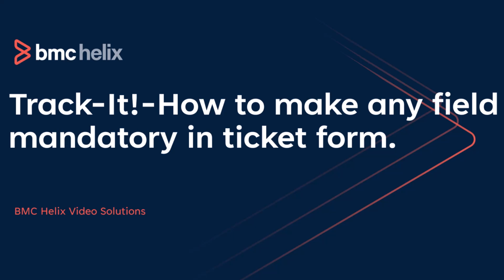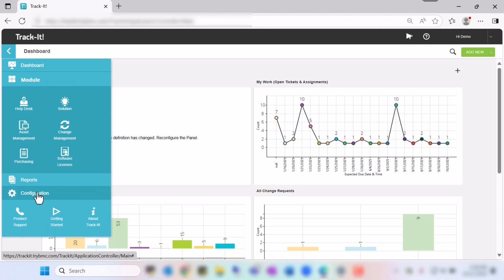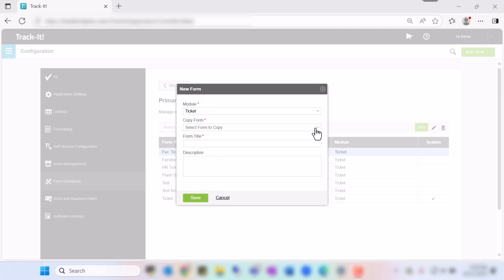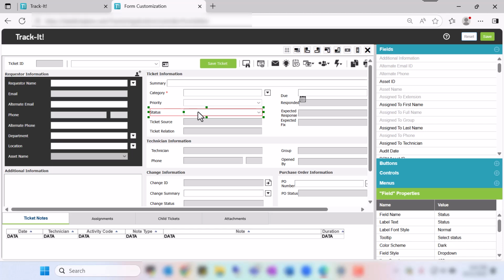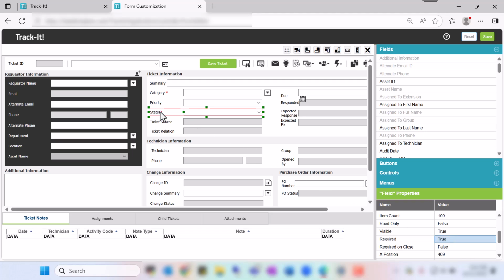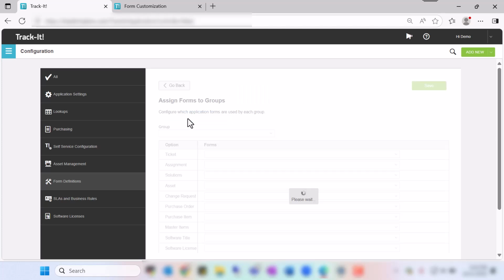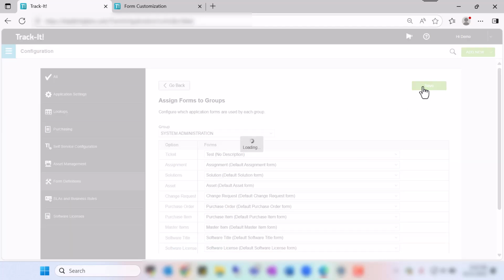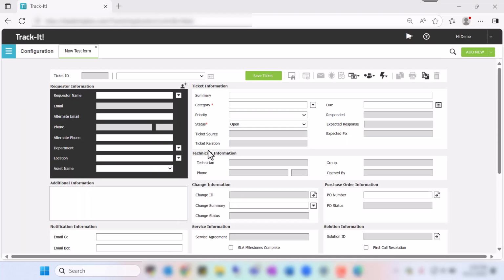Track It 20 xx - How to make any field mandatory in ticket form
In this I have shown how to make any field mandatory in Track-it ticket forms.
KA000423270